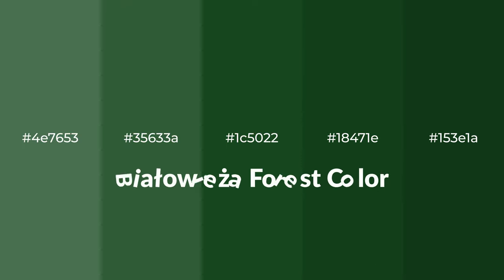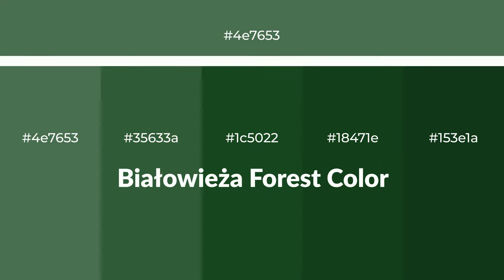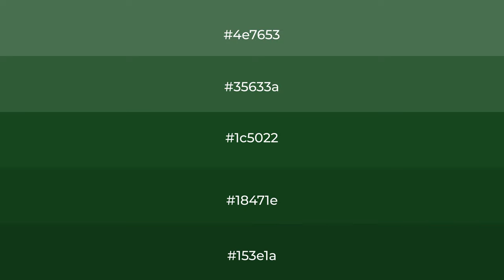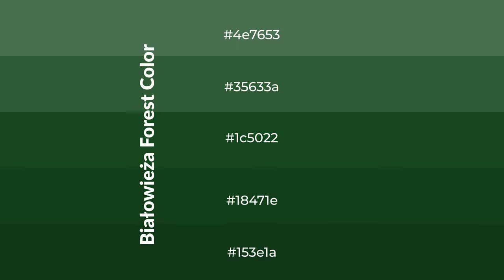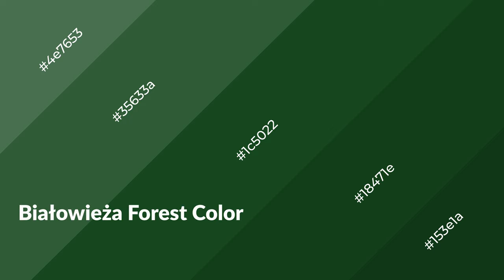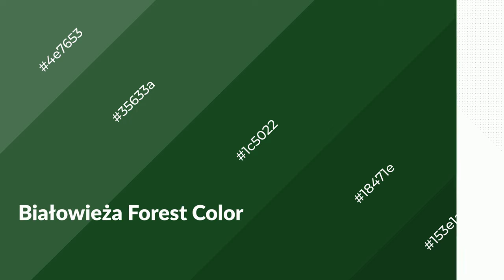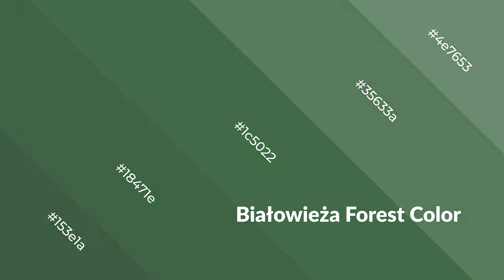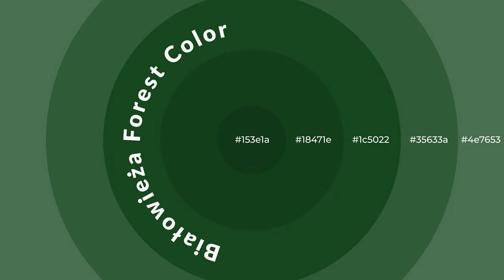Shades & Tints of Bia?owie?a Forest color 1c5022 A Cool Green color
Shades of Bia?owie?a Forest color 1c5022 Cool Shades of Bia?owie?a Forest color with Green hue for your project!

Shades
Hex 18471e

Tints
Hex 35633a

Bia?owie?a Forest is a cool color, and it emits calming, serene, soothing, refreshing, spacious, unwinding, peace and relaxed emotions. Cool colors are like water, ice, sky, grass, soft and snow. You can see them used in baby products.